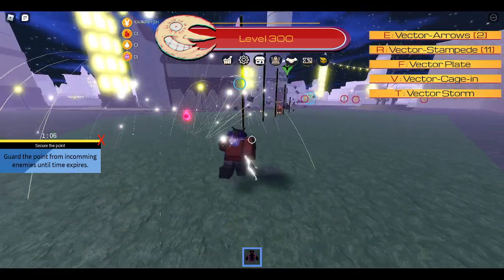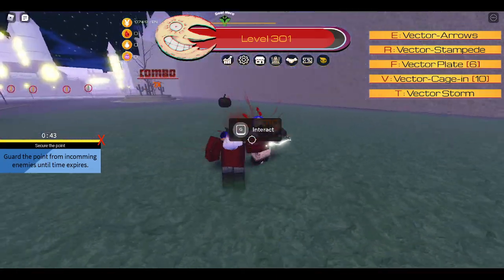Soul Eater: Resonance - Witch Showcase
The name says it all and I do say try out the game its fun in my opinion, and witch is worthy to get since witches can solo almost anyone